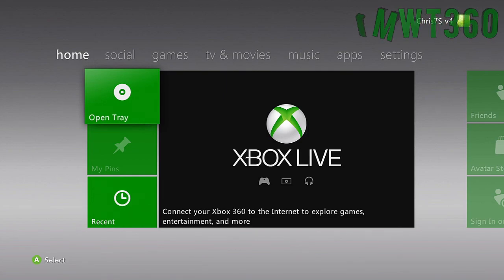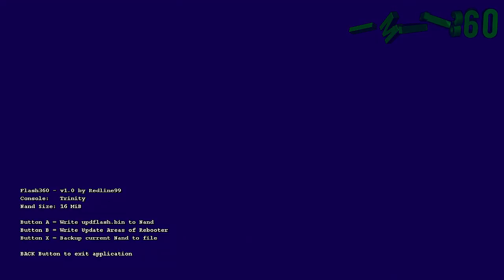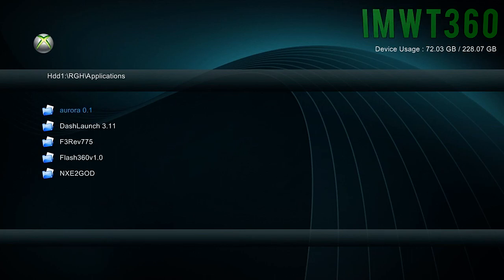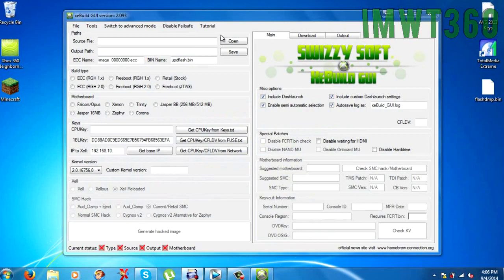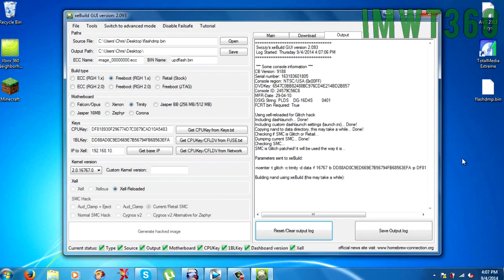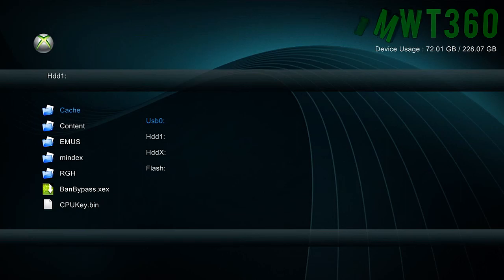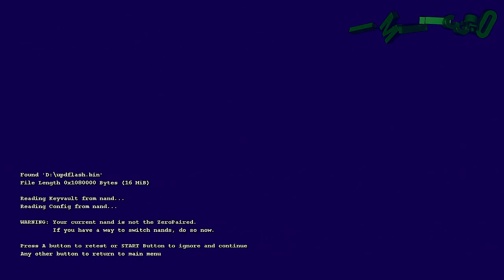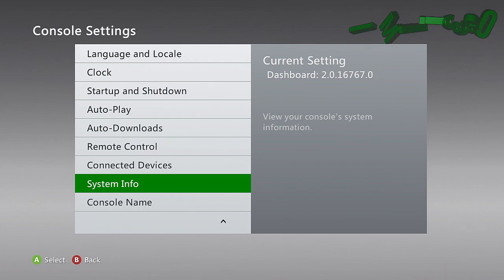JTAG/RGH Tutorials - How to Update to the Newest Dashboard (Kernel 16767)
- OPEN ME -
Hey guys, Chris here and today I will be showing all of my subscribers the rest of YouTube how to update your JTAG or RGH console to the newest dashboard so you are able to host modded lobbies and take your modded console online using Xbox Live Stealth (XBLS).